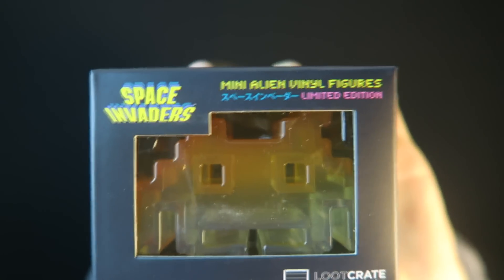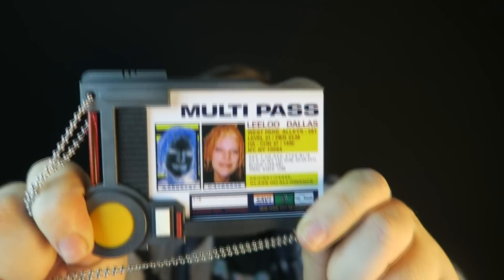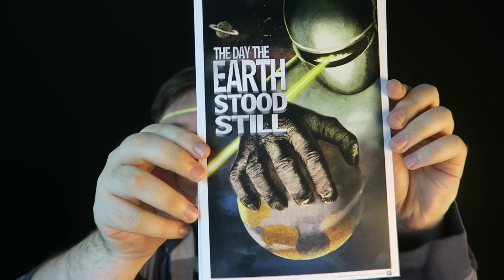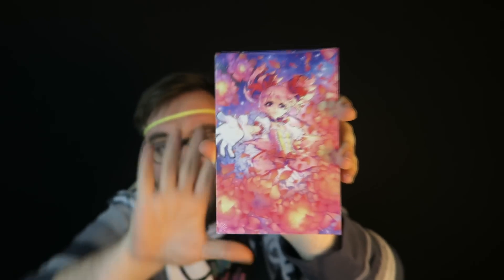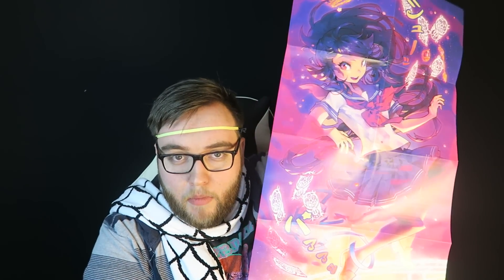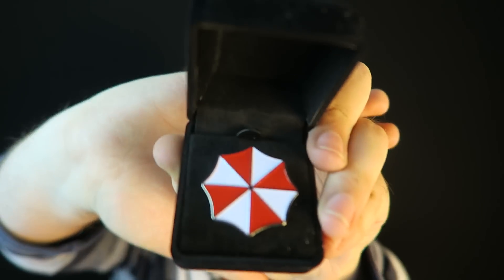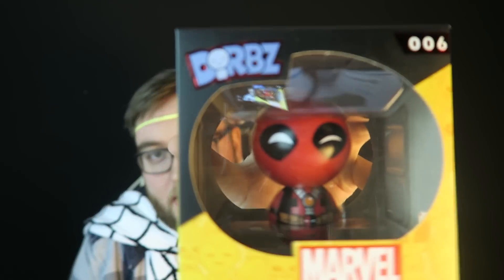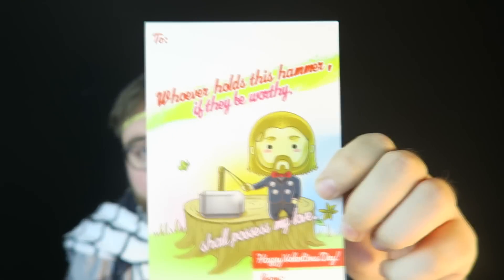January MEGA Unboxing 2016 - Loot Crate, Loot Anime, Geek Fuel and 1UP Box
January's Loot Crate, Geek Fuel, LootAnime and 1UP Box unboxed all in one video! Welcome back to another month of the MEGA Unboxing everyone! This month I decided to drop a lot of the less popular crates that we have been checking out and now we're going to focus more on quality than quantity.